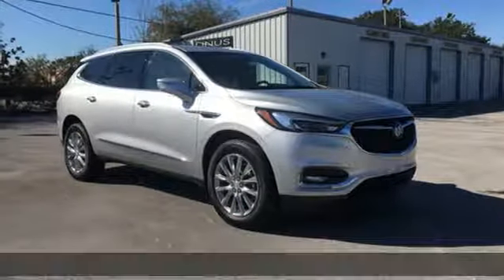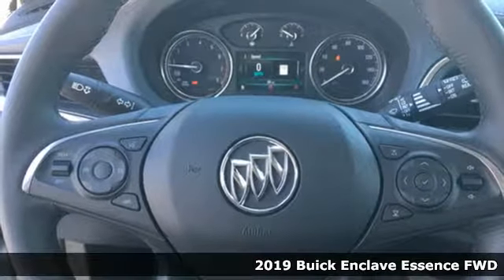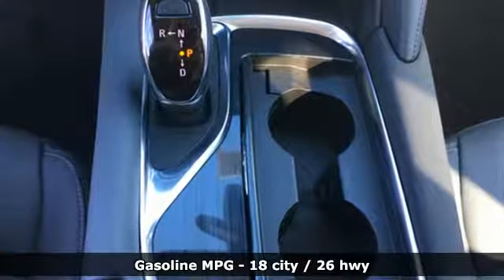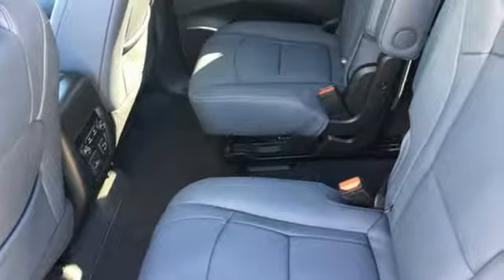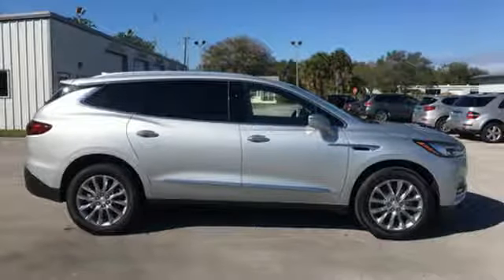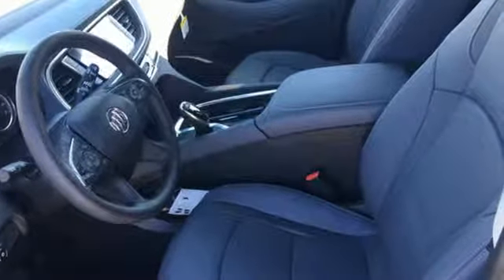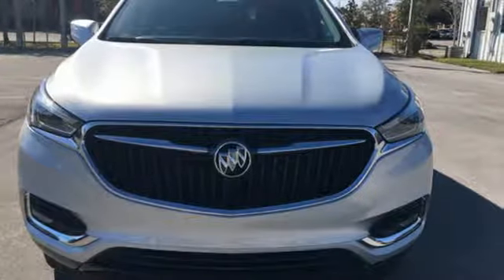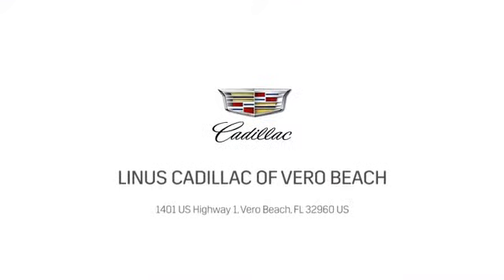New 2019 BUICK ENCLAVE Vero Beach FL Port St. Lucie, FL #19163